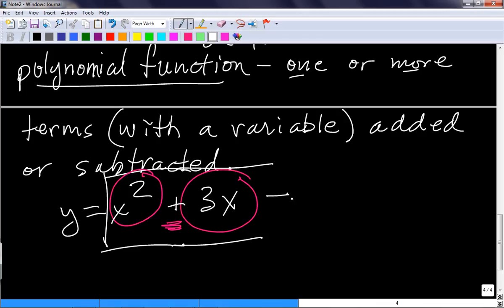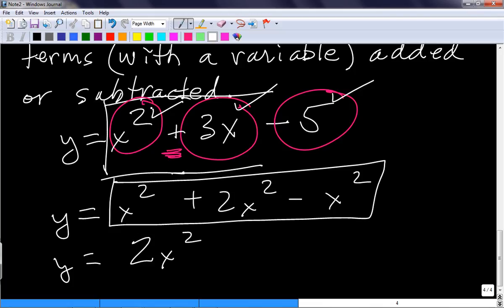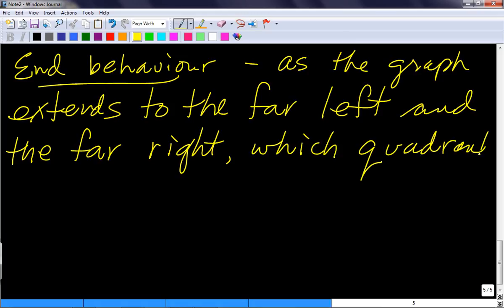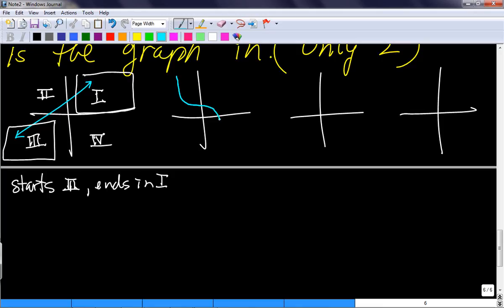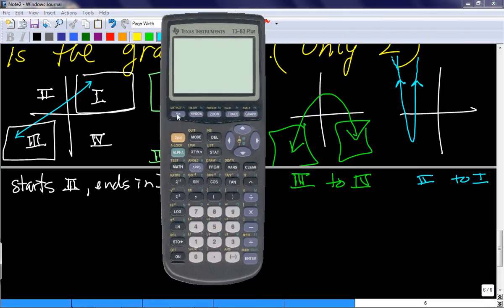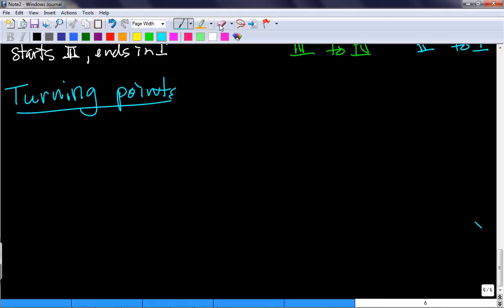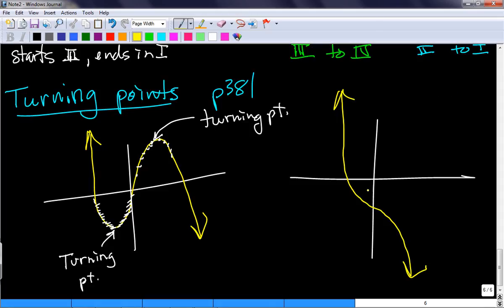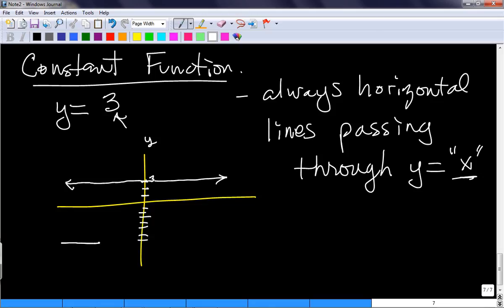FM 30 6.1 Functions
second video in Introduction to functions in Foundations Math 30.